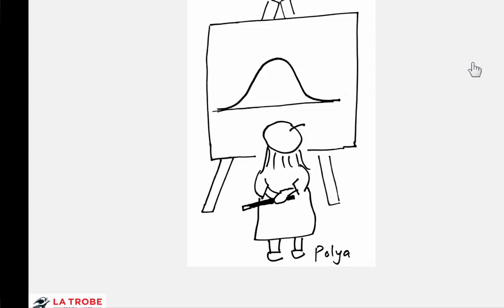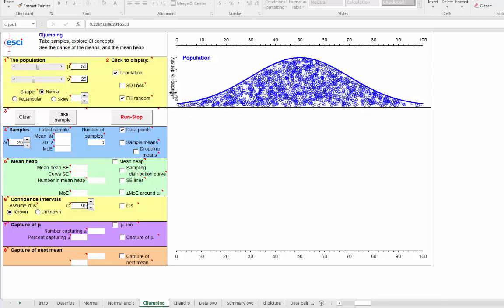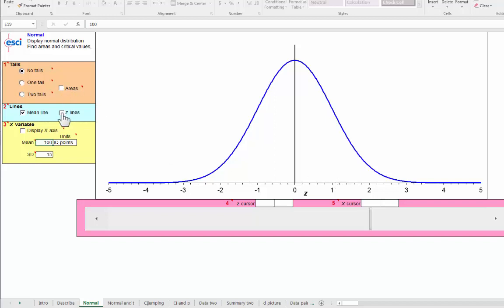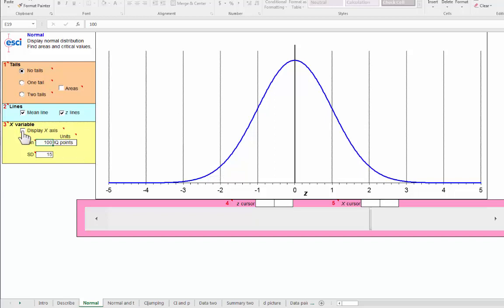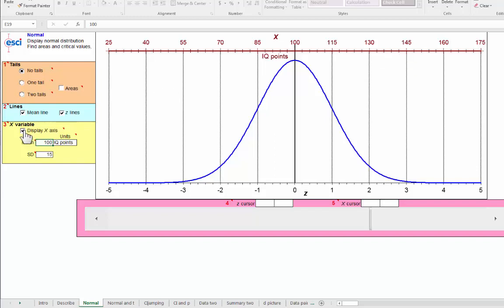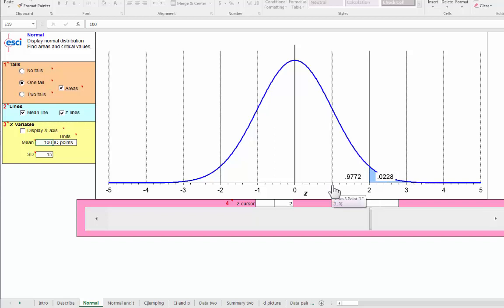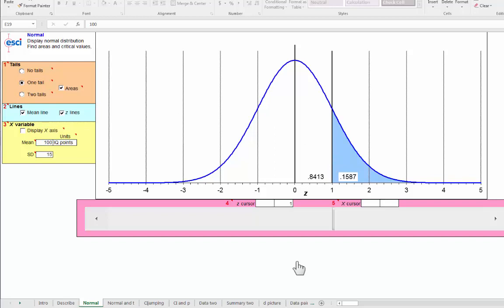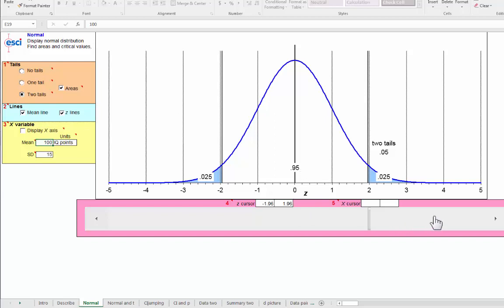Introduction to the New Statistics - 4.1 Normal distribution